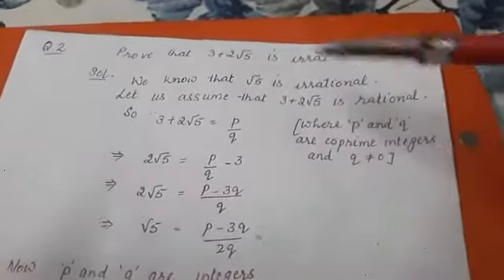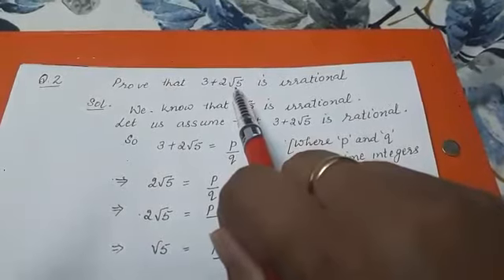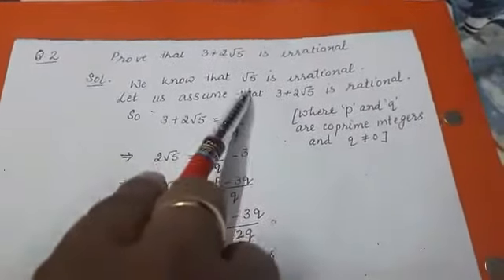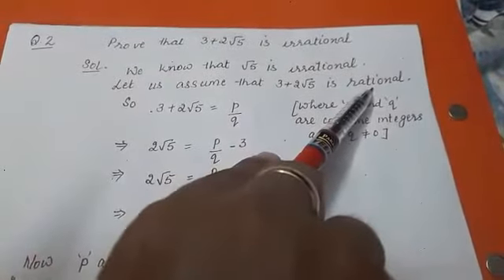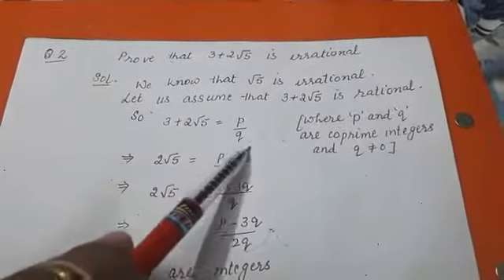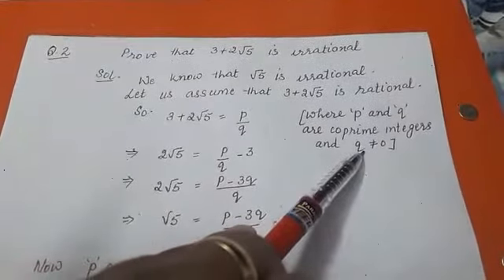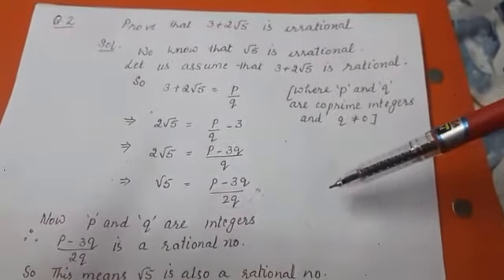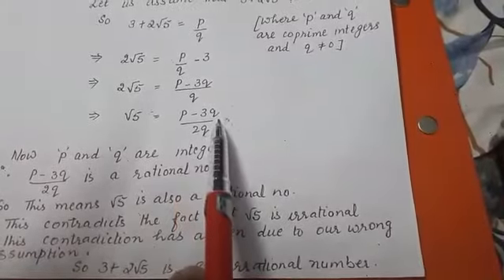Proof of numbers to be irrational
proving  3+2✓5  is irrational